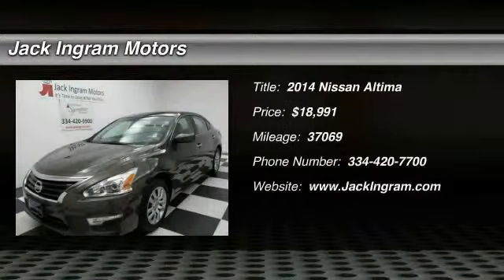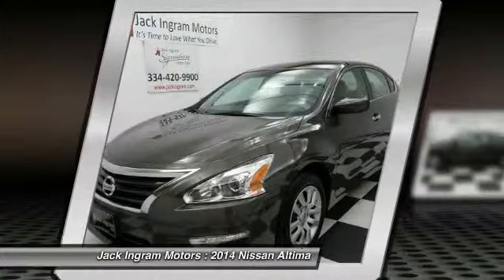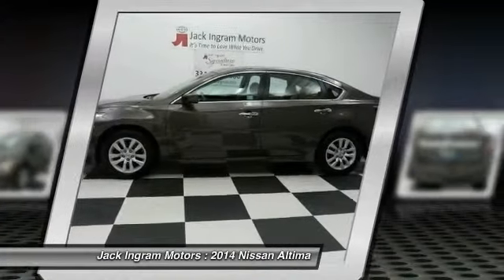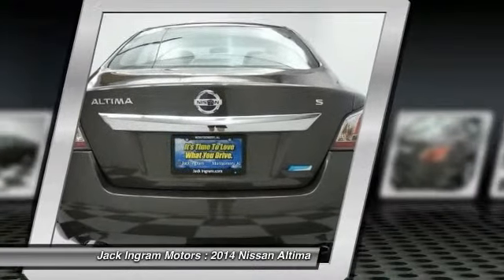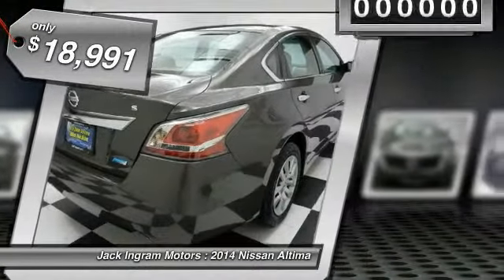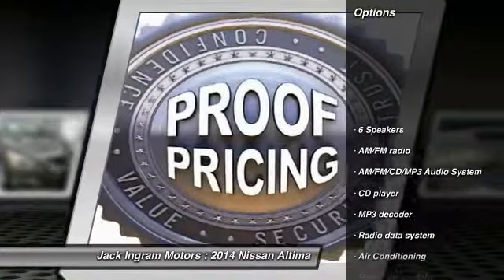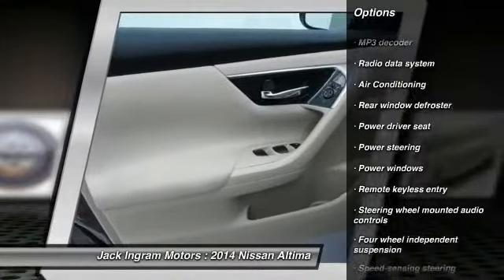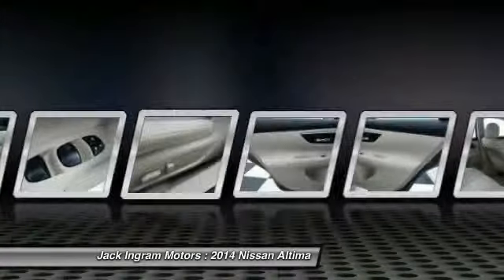2014 Nissan Altima Montgomery AL 27983A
2014 Nissan Altima 2.5 S

227 Eastern Blvd.

CVT Xtronic, ABS brakes, Electronic Stability Control, Illuminated entry, Low tire pressure warning, Remote keyless entry, and Traction control. Are you interested in a truly fantastic car? Then take a look at this good-looking 2014 Nissan Altima. You, out enjoying this wonderful Nissan Altima, would be so much better than it sitting here proving nothing on our lot. It's ready, each time and every time. Come let it show you! Visit our virtual showroom 24/7 at jackingram.com, or stop by our used car lots in Montgomery, Alabama to view all of our used cars.